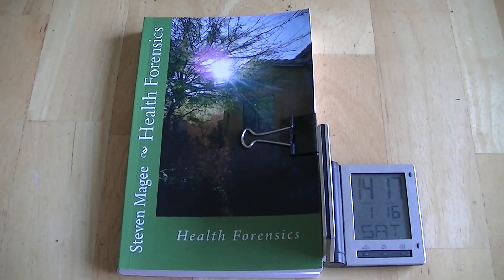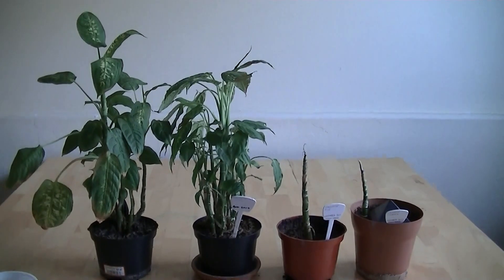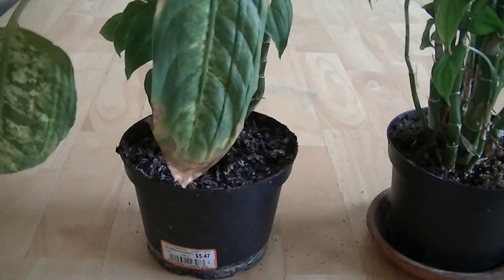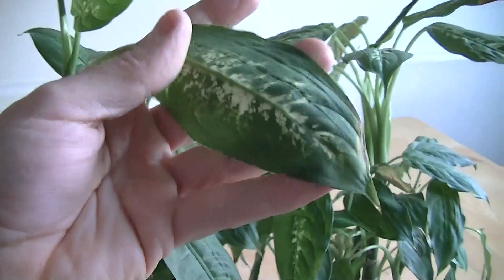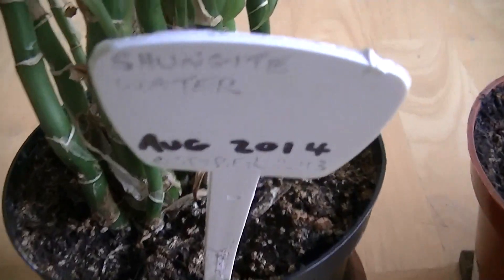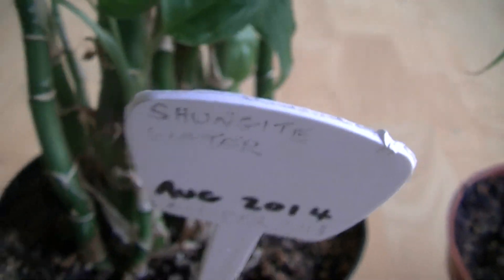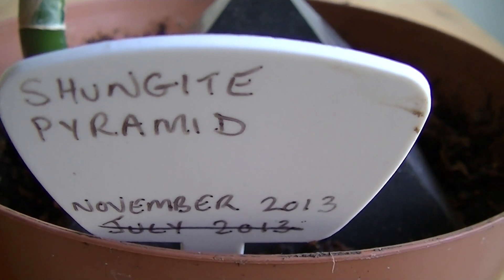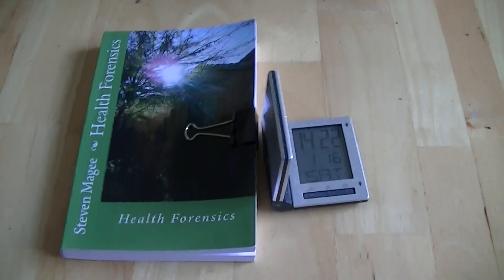Shungite Plant Experiment January 2016 Final Results